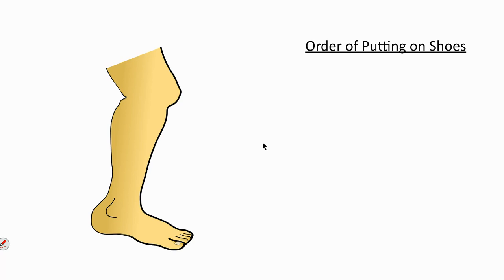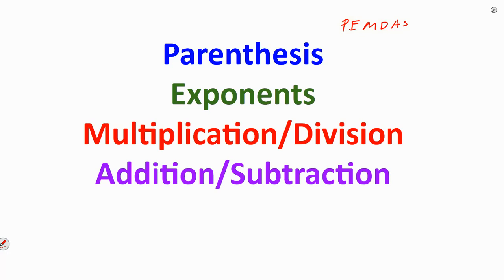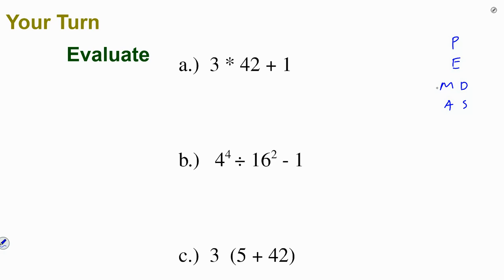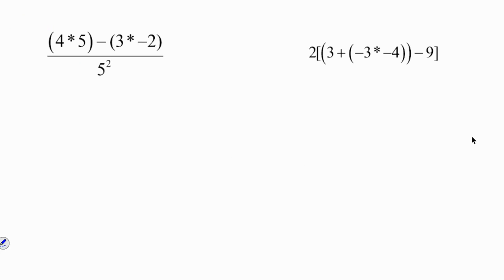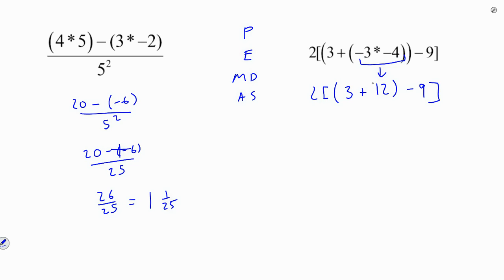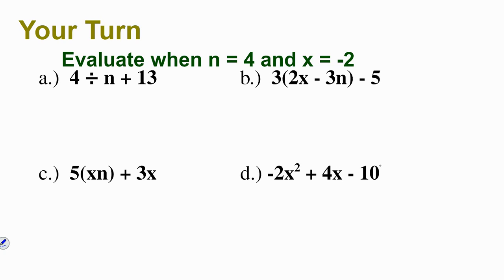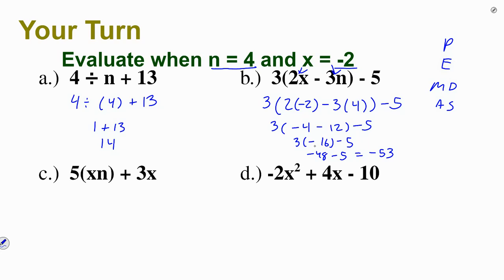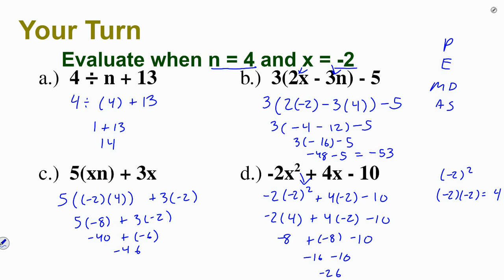Order of Operations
This is a brief review of how to simplify expressions using order of operations and how to evaluate algebraic expressions when given a value for the variable.